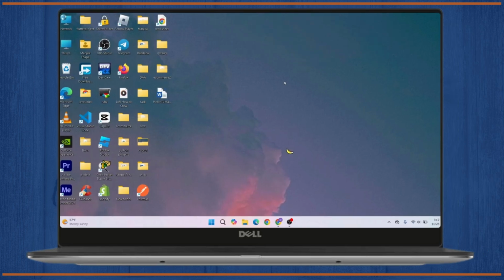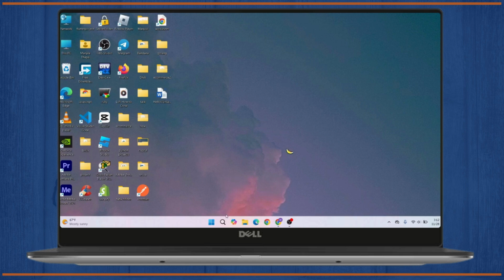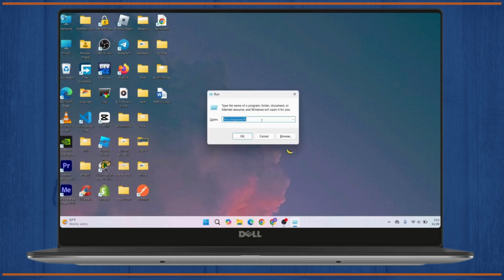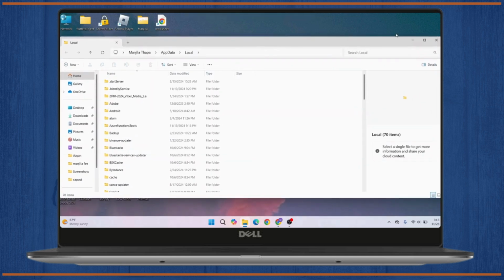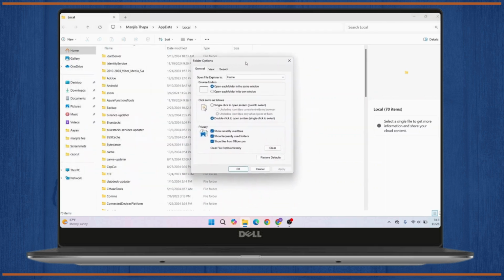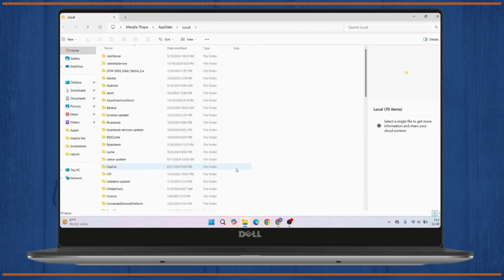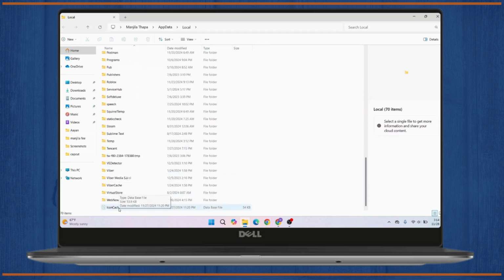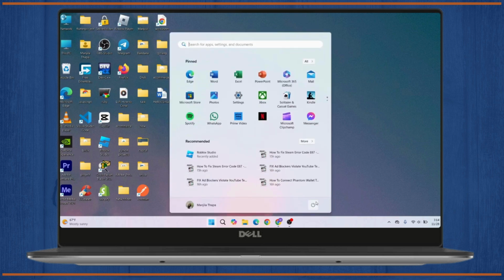How to Remove Black Boxes on Desktop Icons on Windows 10 or 11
Learn how to remove black boxes on desktop icons on Windows 10 or 11 in this step-by-step guide. Whether you're experiencing black boxes or blank white icons, this tutorial will help you restore your desktop icons to normal.

In this video, you'll discover how to remove black boxes on desktop icons in Windows 10 and 11. Additionally, we'll show you how to fix blank white icons and other desktop icon issues effectively.

Timestamps:
0:00 Introduction
0:25 Step 1: Clearing the Icon Cache
0:55 Step 2: Checking System Settings
1:20 Step 3: Final Troubleshooting Tips